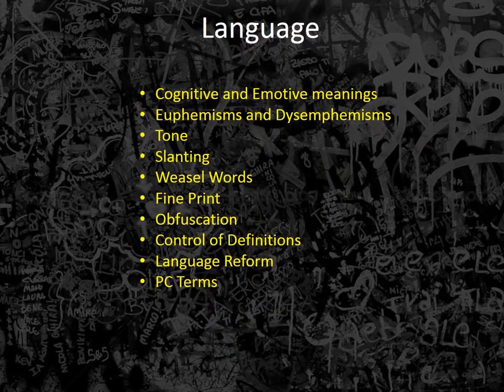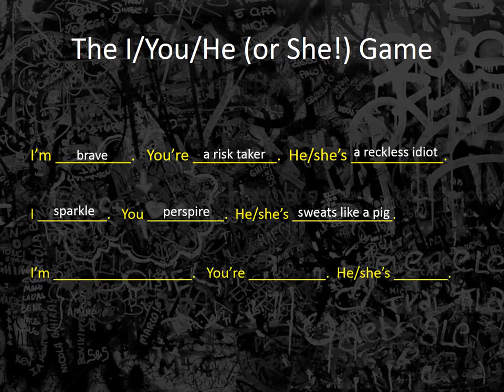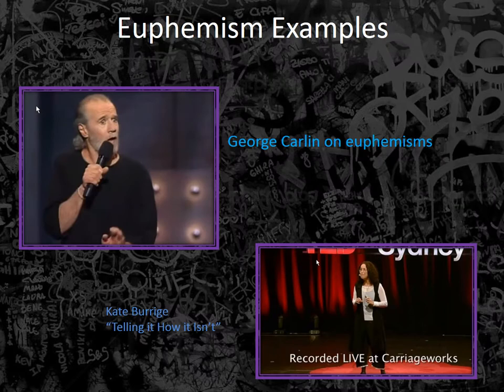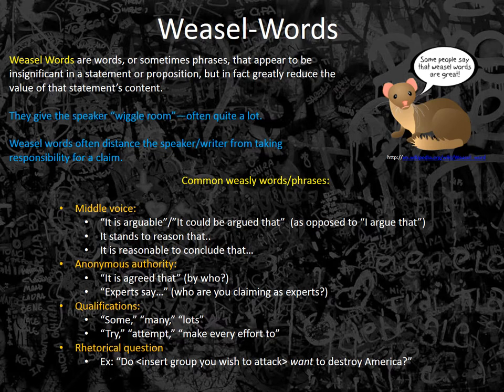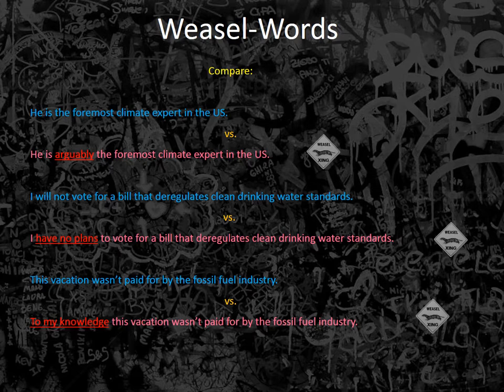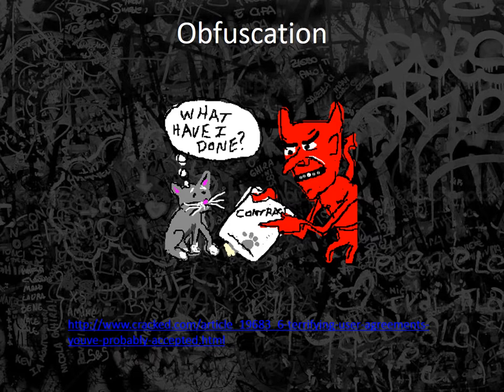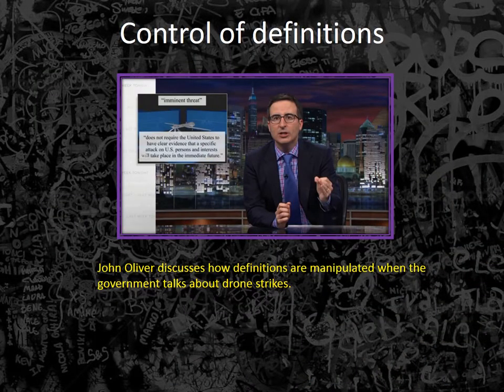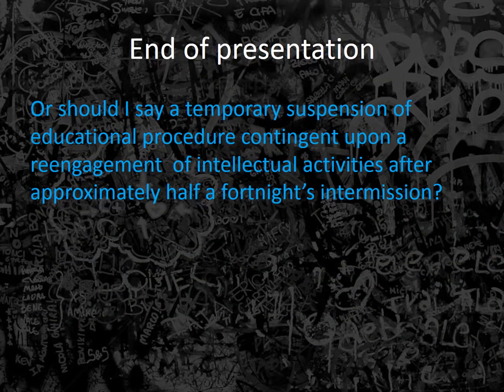Mod8 Language small fix 04 2017